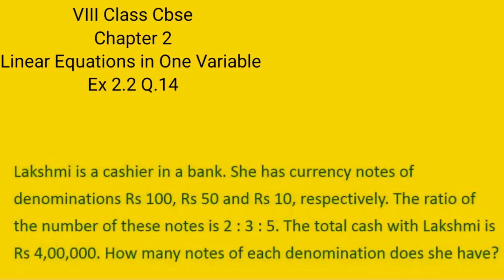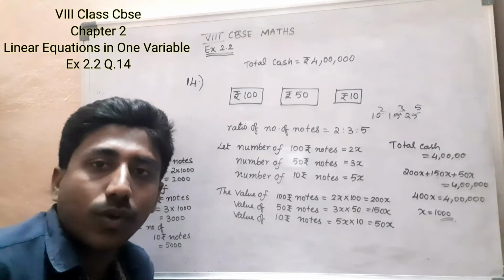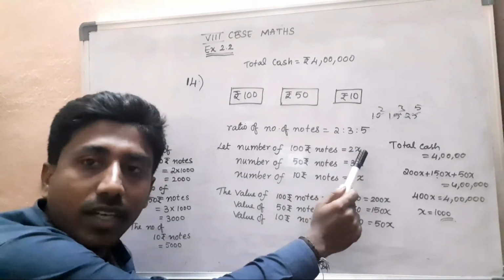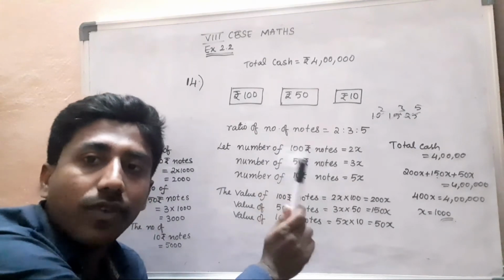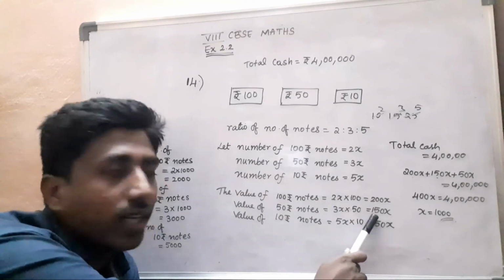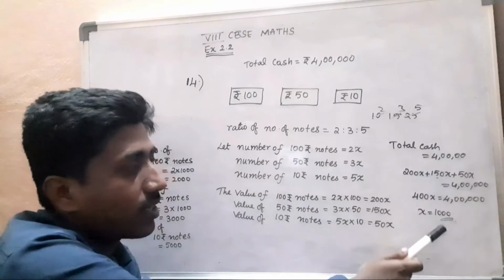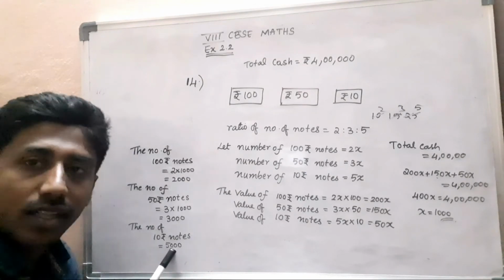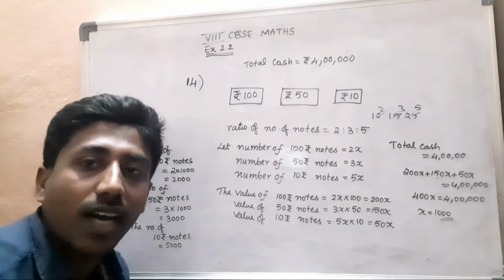VIII CBSE Mathematics (Linear Equations in One Variable) Ex 2.2 Q.14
Lakshmi is a cashier in a bank. She has currency notes of denominations Rs. 100, Rs. 50, Rs. 10 respectively. The ratio of the number of notes is 2:3:5. The total cash with Lakshmi is Rs. 4,00,000. How many notes of each denomination does she have?